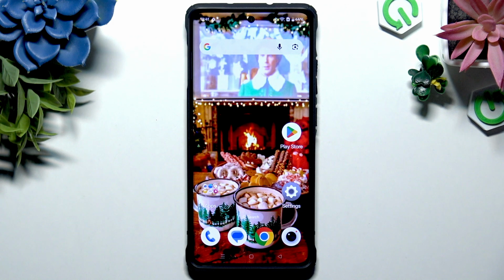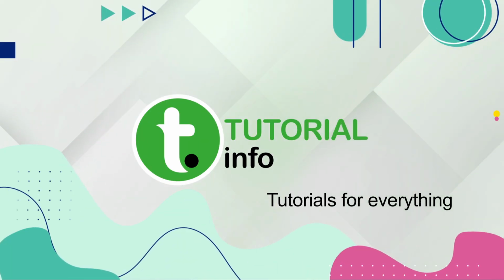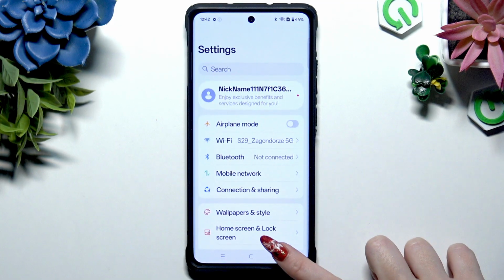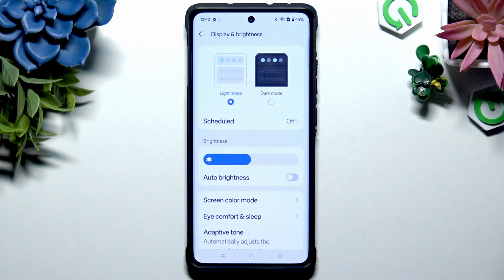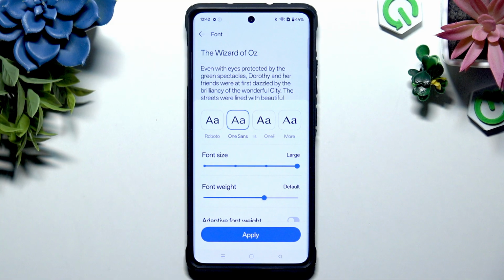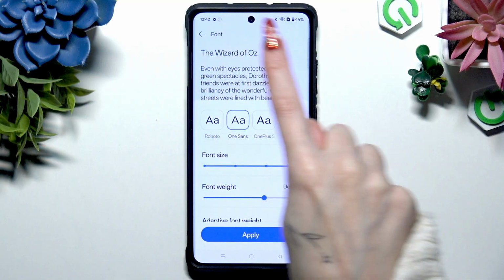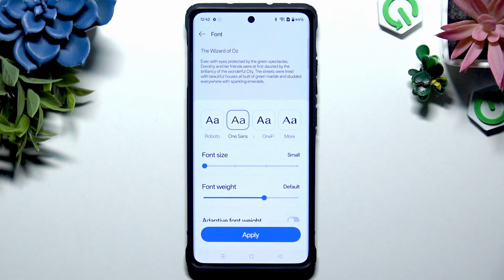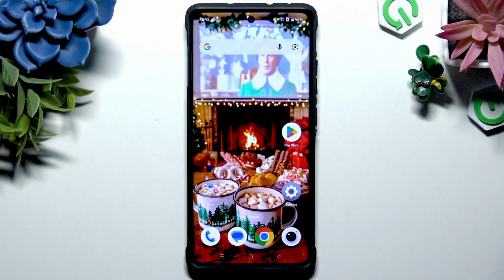OnePlus 12R – How to Change Font Size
In this short video I show how to change the font size on the OnePlus 12R. You’ll learn where to find the font setting, how to use the slider to increase or decrease text size, preview changes at the top of the screen and tap Apply to save. This quick walkthrough helps OnePlus 12R users make text easier to read or fit more content on the display by adjusting system font size and accessibility options.

How to change font size on OnePlus 12R?
How to increase text size on OnePlus 12R?
Where is the font setting in OnePlus 12R Settings?

0:00 Intro – what we will change
0:08 Open Settings and go to Display & Brightness
0:23 Select Font in display settings
0:31 Use the Font size slider and check the preview
0:40 Tap Apply to save your new font size
0:53 Result and closing tips